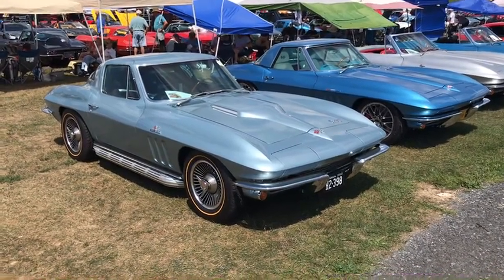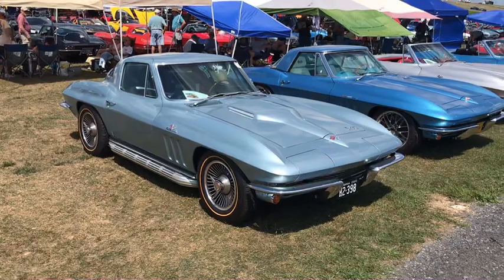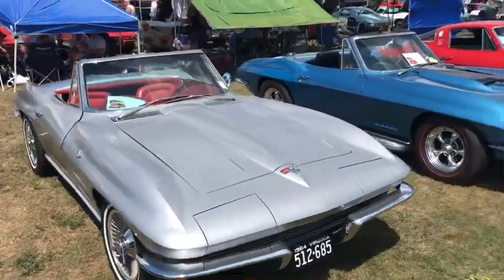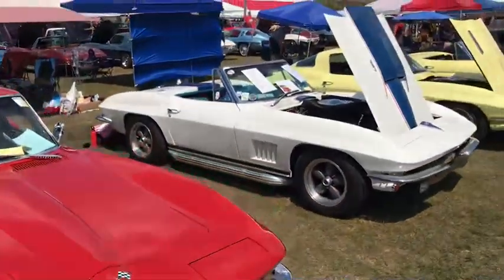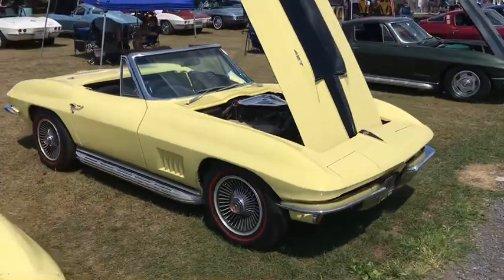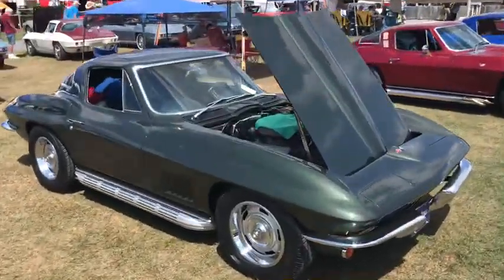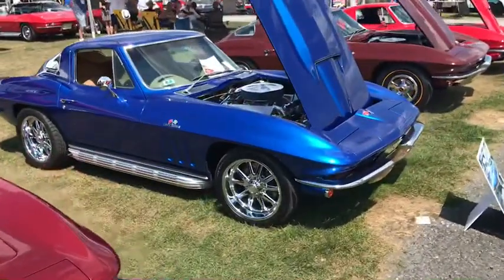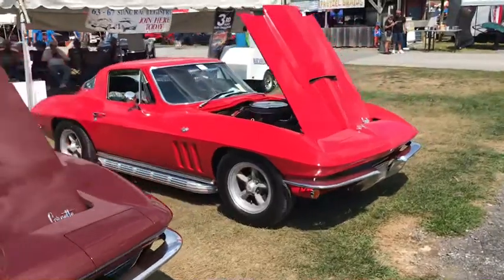Corvettes at Carlisle 2022 Mid Year Cars — The Hillbilly Hoarder